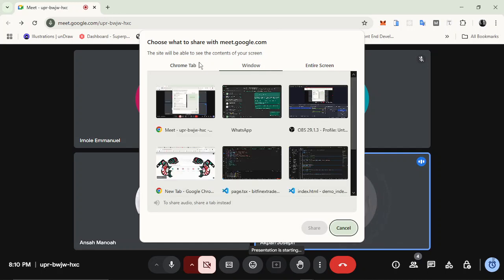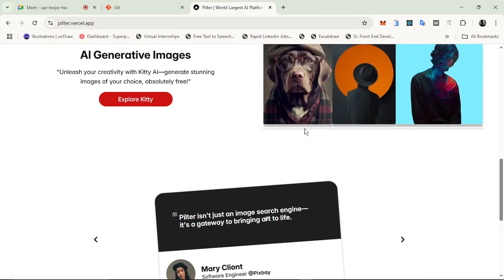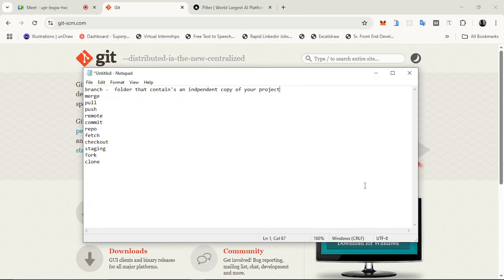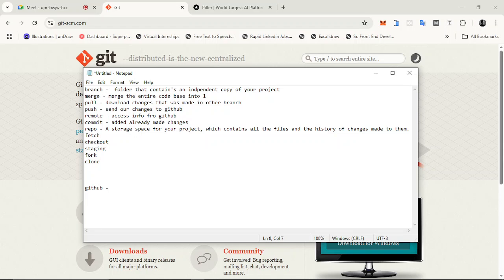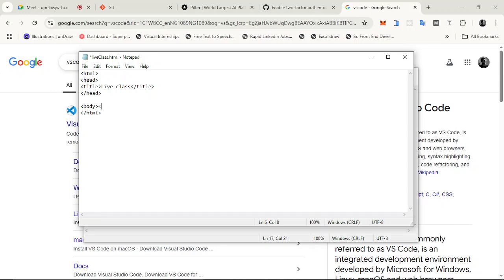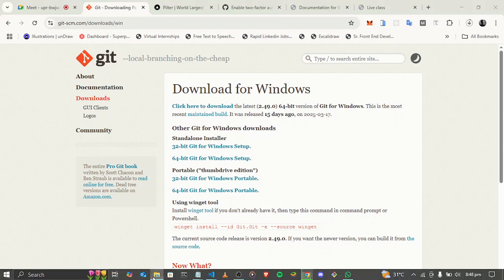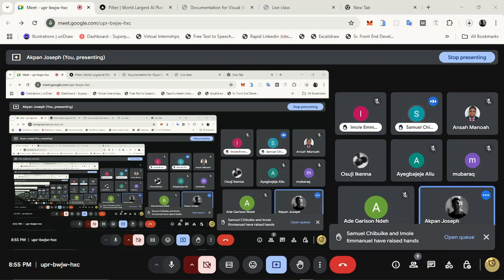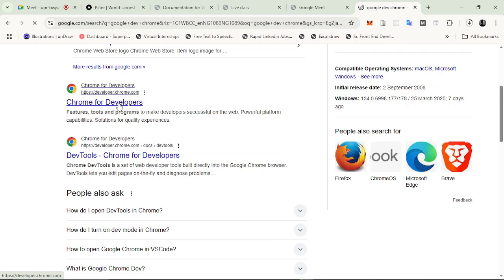GitHub Tutorial - Centadesk 2025 Internship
GitHub tutorial